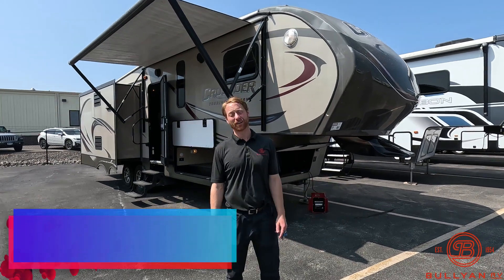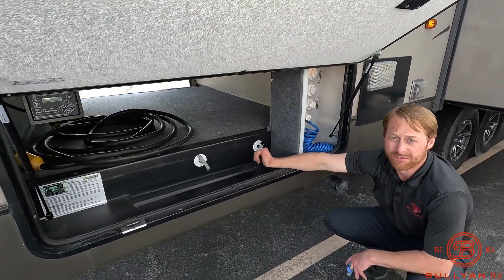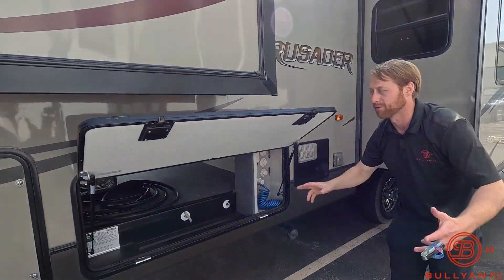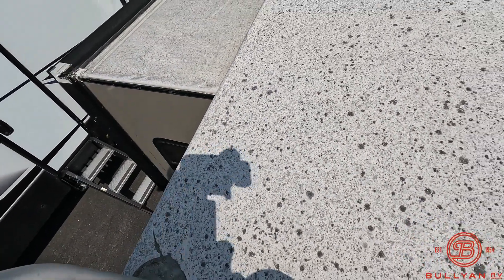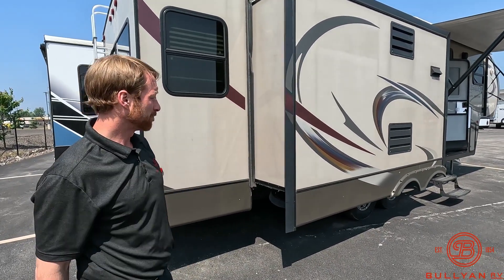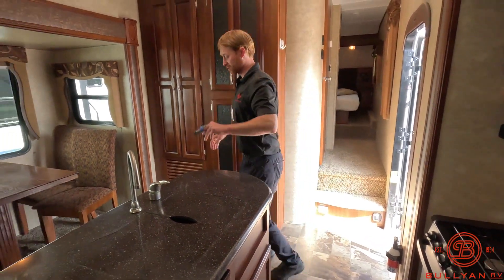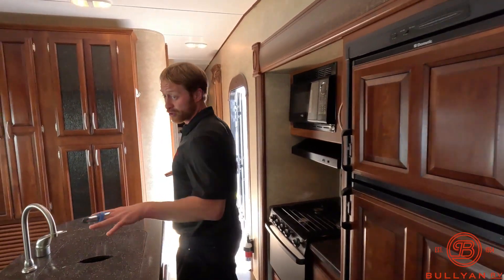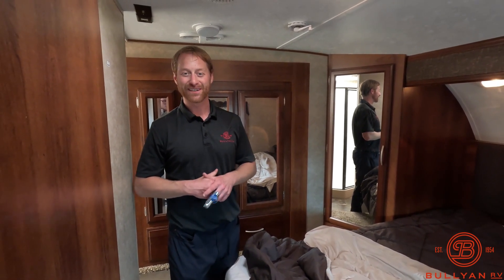Well Maintained Used Fifth Wheel! Previously Enjoyed 2014 Prime Time Crusader 295RST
Check out this used Fifth Wheel. This 2014 Prime Time Crusader 295RST was very well maintained and kept in very good shape!

Specs:
Sleeps: 5
Slides: 3
Length: 31 ft 11 in
Ext Width: 8 ft
Ext Height: 11 ft 8 in
Hitch Weight: 1278 lbs
Dry Weight: 8777 lbs
Cargo Capacity: 3117 lbs
Fresh Water Capacity: 60 gals
Grey Water Capacity: 70 gals
Black Water Capacity: 35 gals
Tire Size: ST225/75R15/D
Furnace BTU: 35000 btu
VIN: 5ZT3CSVB1EG114029

00:00 Introduction: 2014 Prime Time Crusader 295RST
00:30 Exterior Walk Around
08:24 Interior
13:30 Call Ben for Details!